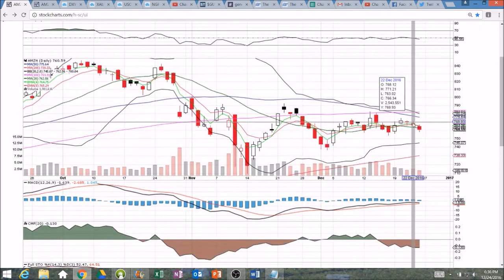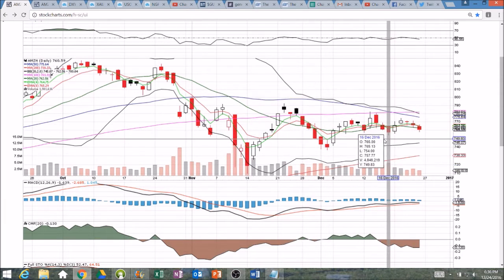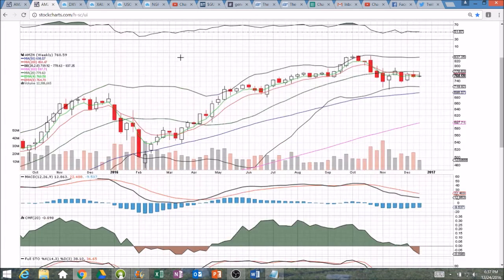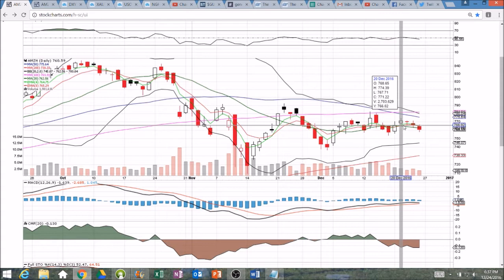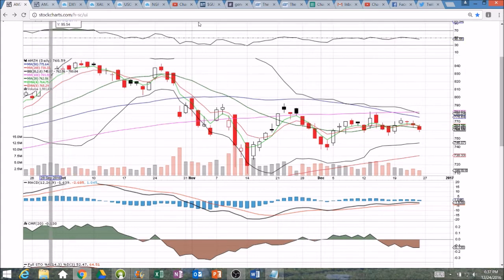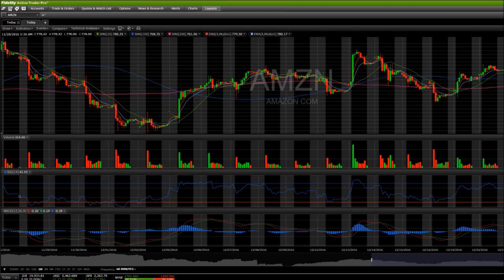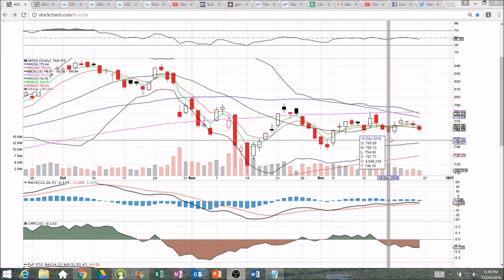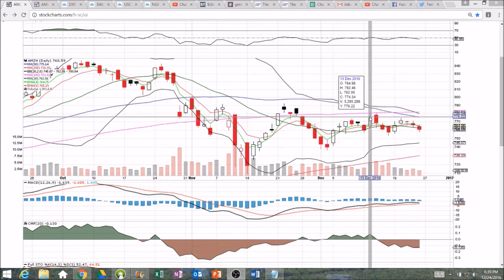AMZN Technical Analysis Chart 12/23/2016 by ChartGuys.com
AMZN Technical Analysis Chart for 12/23/2016